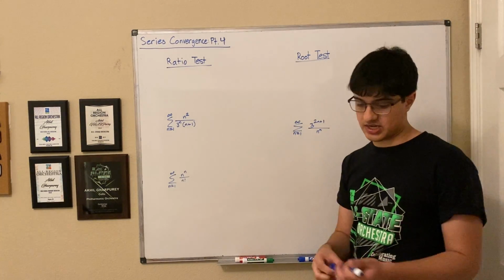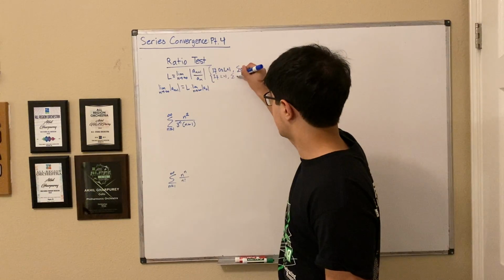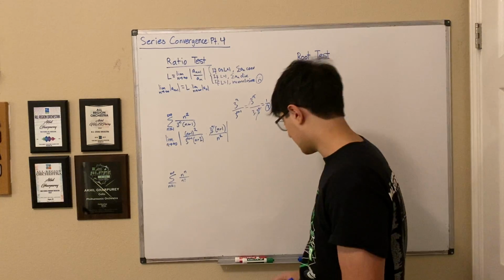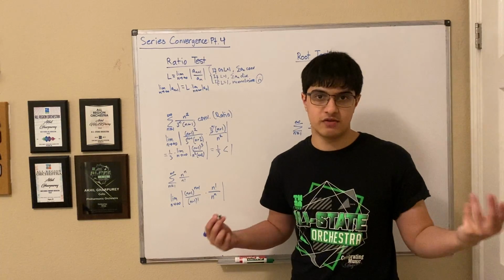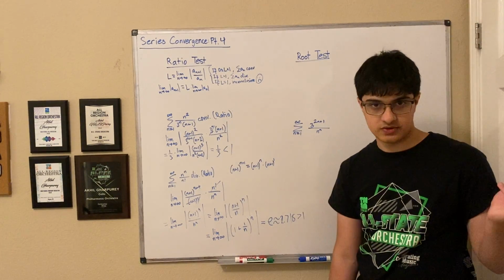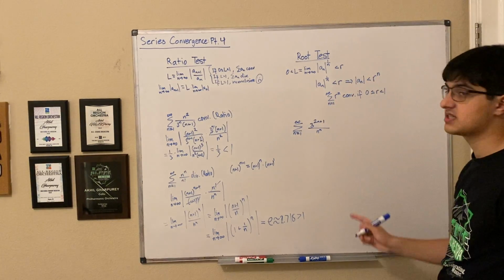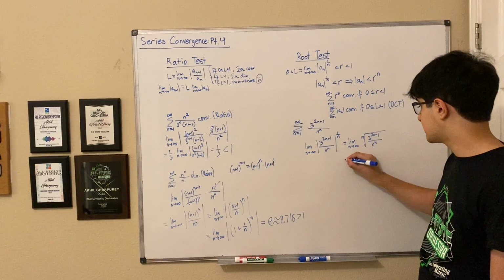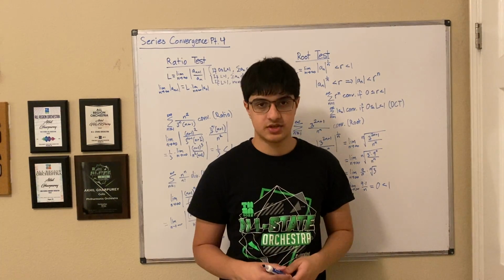Understanding Series Convergence | Part 4: The Ratio and Root Tests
This is part 4 of our series on understanding the convergence of infinite sums. In this part, we focus on two convergence tests that are more unique, in that they involve limits, but it’s moreso utilizing a sequence in different ways.